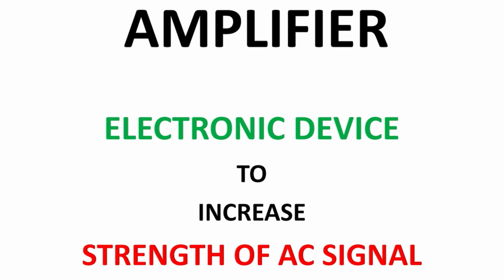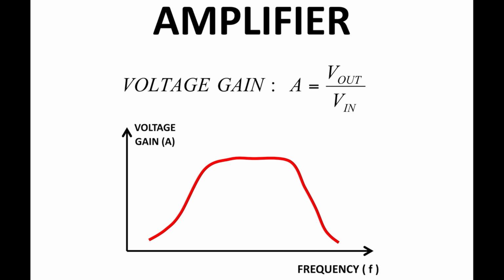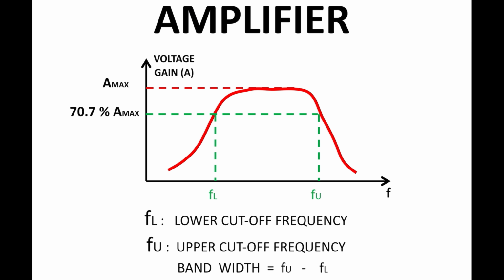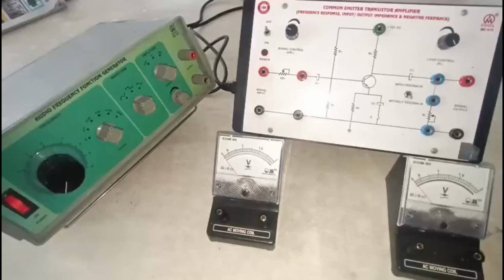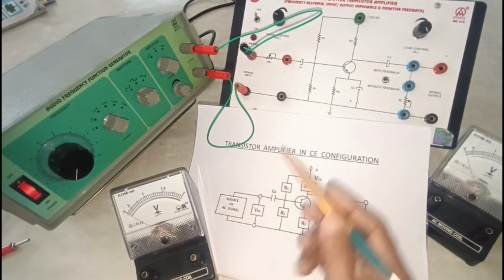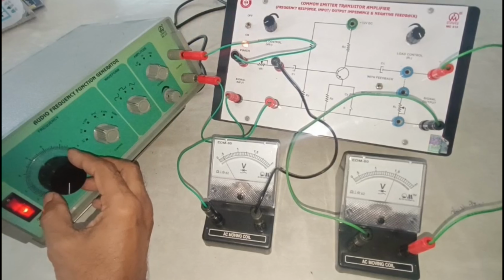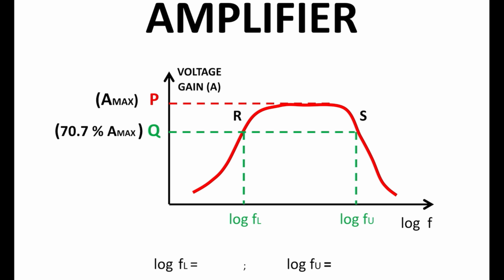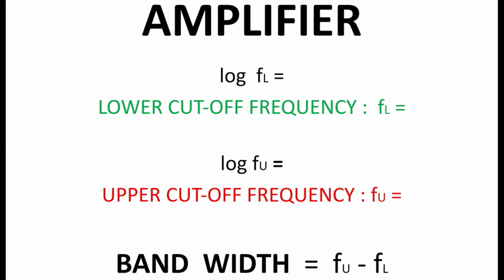AMPLIFIER | NJPhysics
AMPLIFIER
VOLTAGE GAIN VARIATION OF GAIN WITH FREQUENCY OF SIGNAL
BANDWIDTH